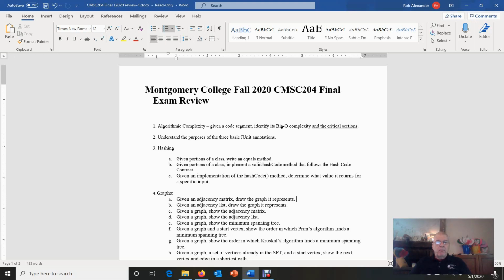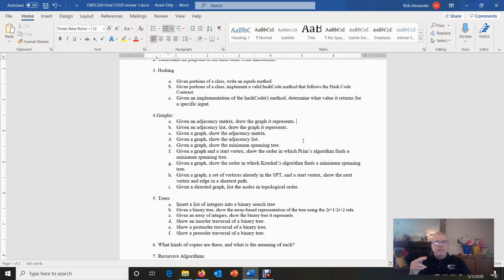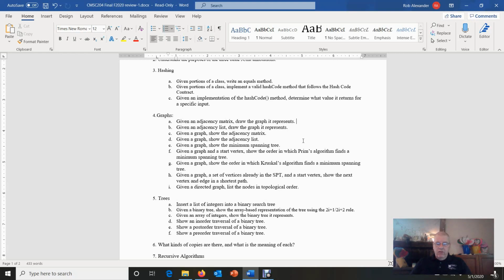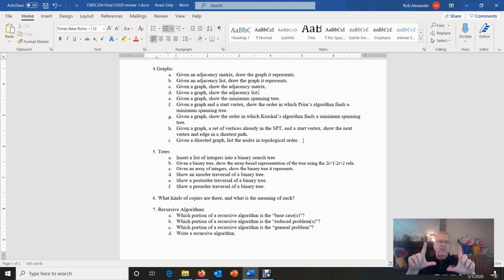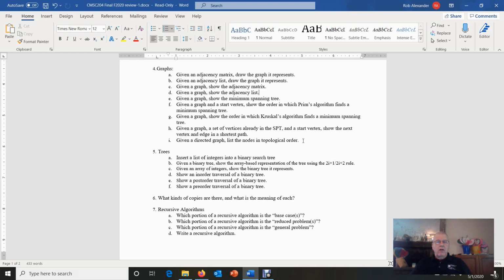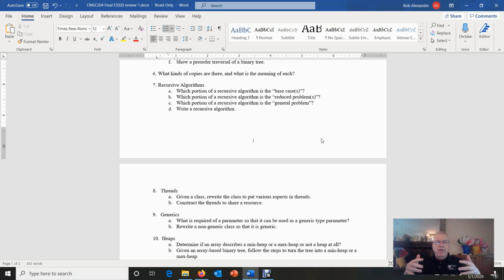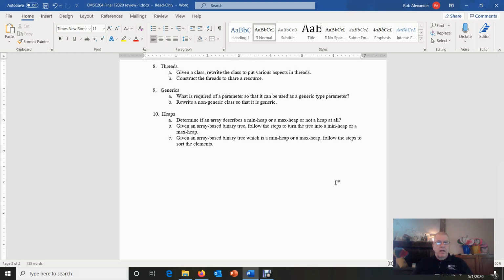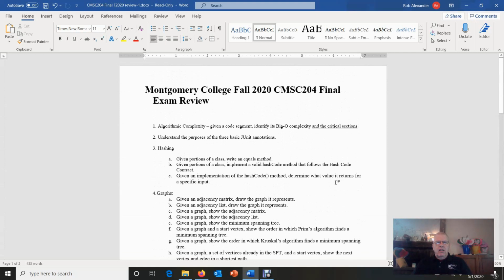CMSC204 Final Review